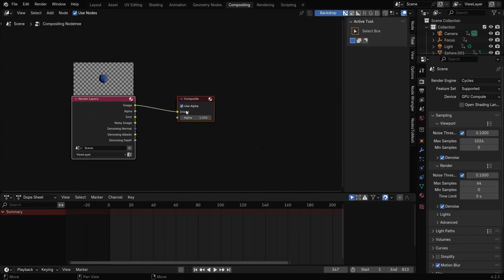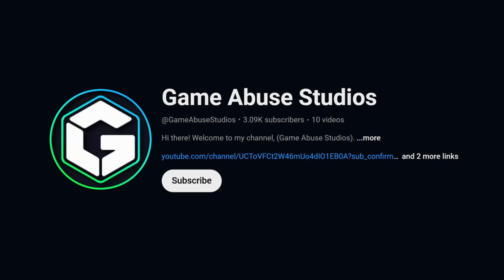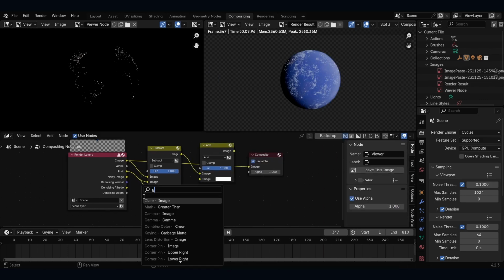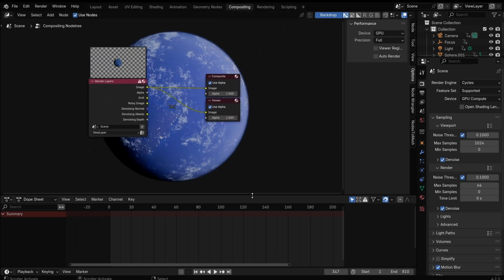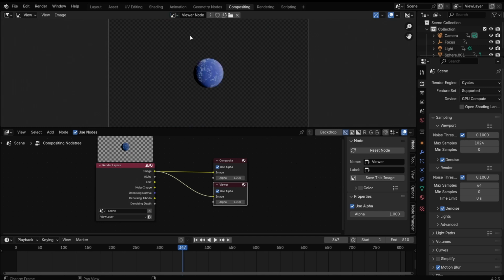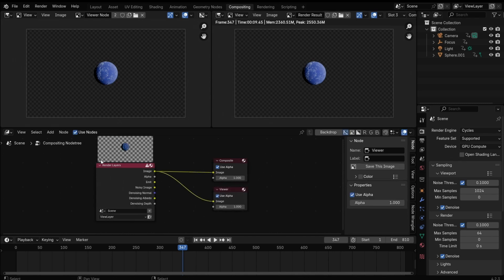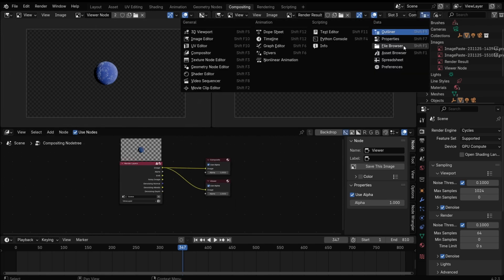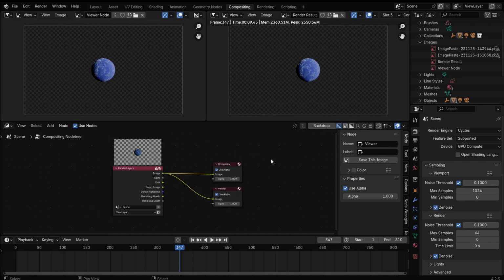How you can improve Blenders compositor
A smaller video regarding the Background feature in the compositing workspace in Blender, and how you can set up yours to have two separate preview windows instead, similar to what is used in Fusion or Nuke.

Timestamps
0:00 About Blenders compositor workspace
1:27 This video is not the first
2:32 The Basic setup
4:26 Customization

Tysm for supporting me, it helps a lot.